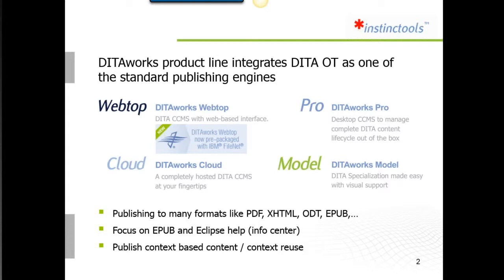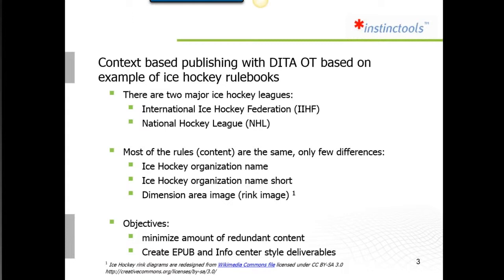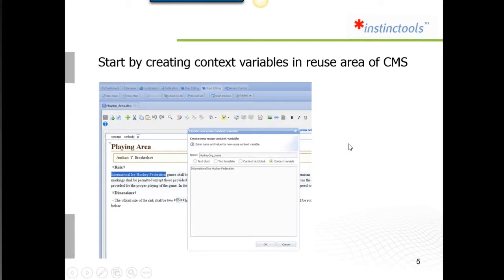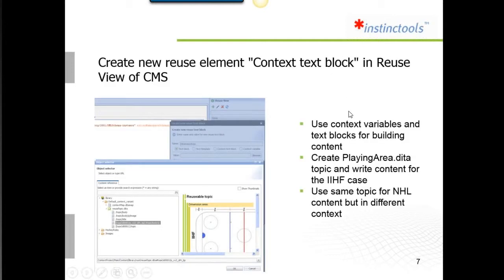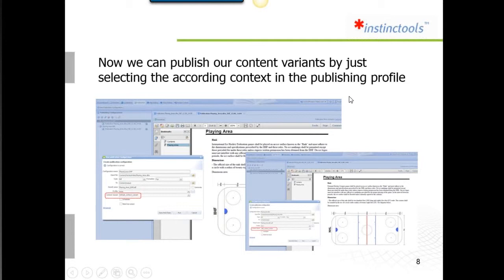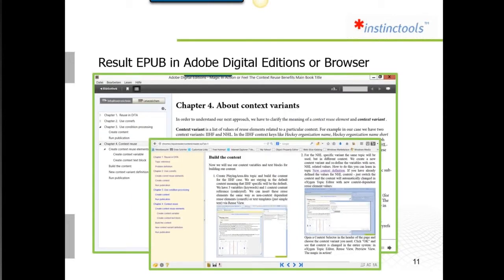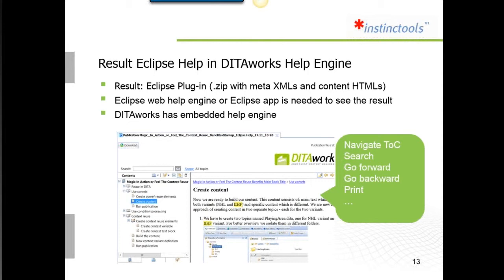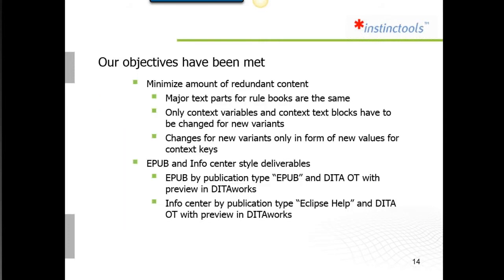"Publishing DITA content re-used in different context in EPUB and Eclipse by using DITA OT"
On the example of ice hockey rule books, we show how easy content can be re-used by creating new context variants and how it can be published to EPUB or into an Eclipse help infocenter.